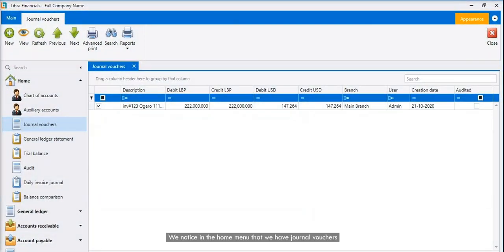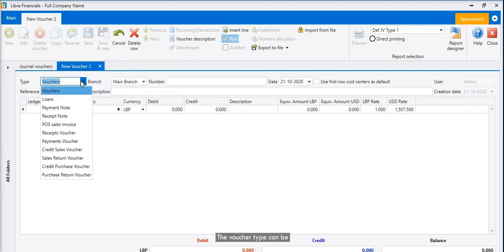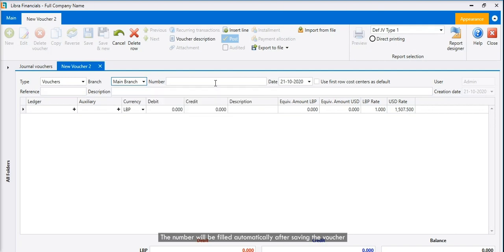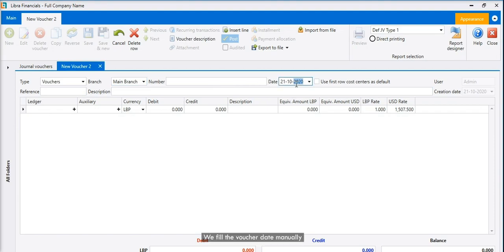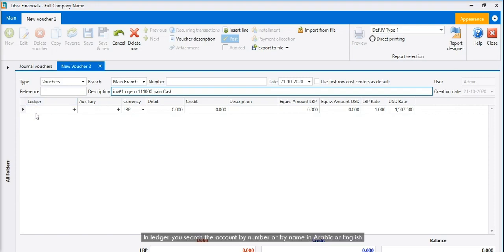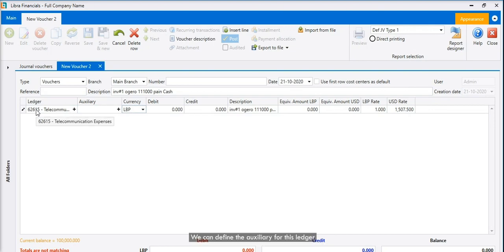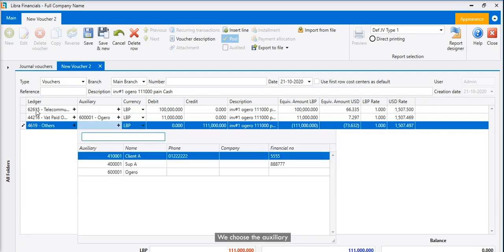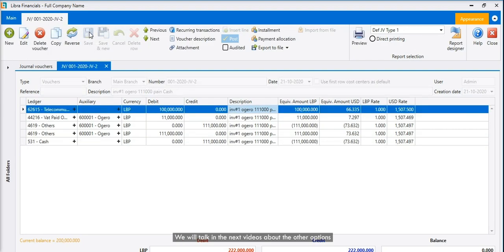Accouting Training Video 6- Voucher P1 - LIBRA ERP System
In this training video, you will learn how to create Voucher P1 inside LIBRA's Accounting module.

LIBRA is our advanced ERP system, offered to you online and on-premise.
It's a fully integrated ERP solution with all standard ERP modules.
With LIBRA ERP, you’ll gain full view of all business activities, including financial, warehouse and inventory management, and business operations.
With more than 30 years of presence in the market, Libra Financials is the trusted solution of more than 500 companies in Lebanon, the Gulf and in North Africa.